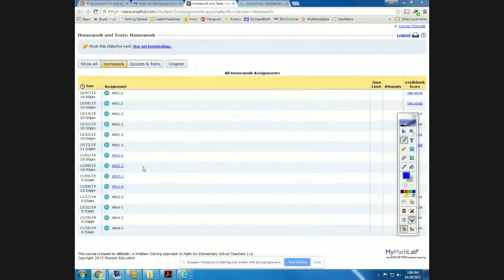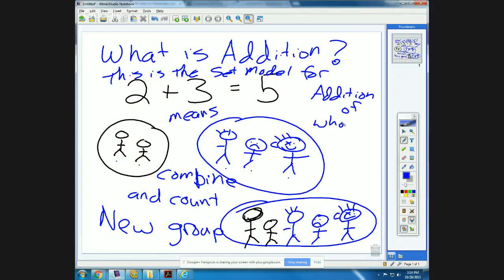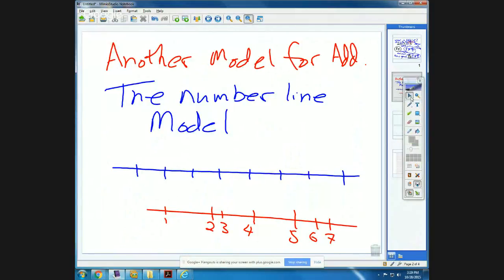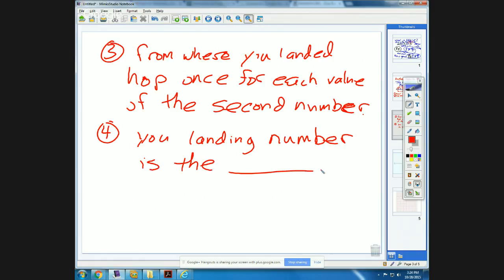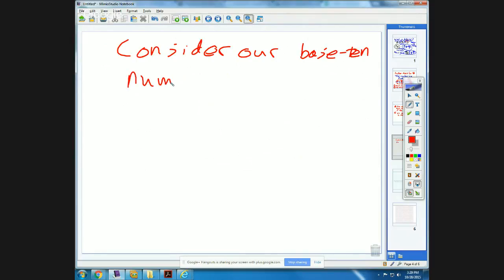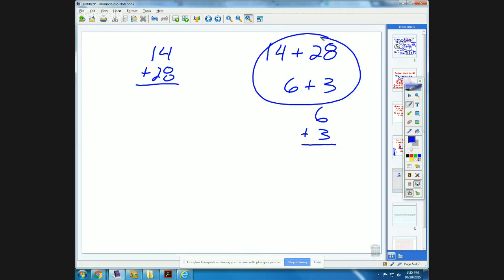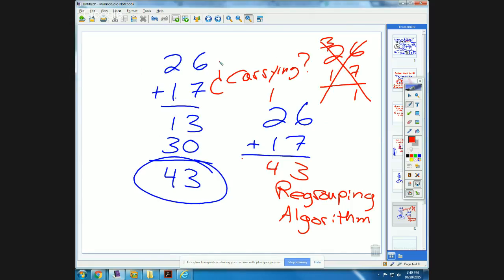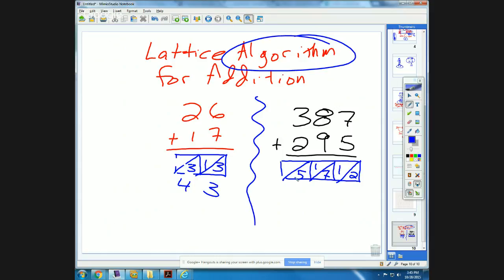Addition models and algorithms for whole numbers